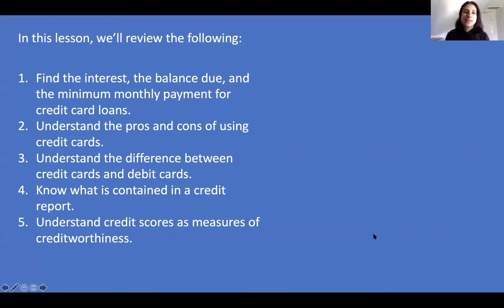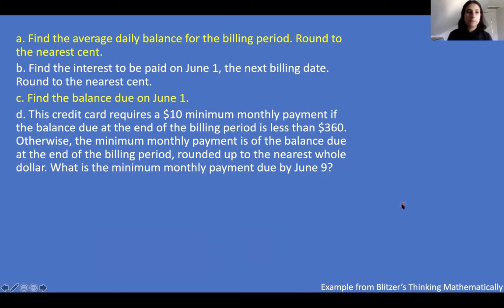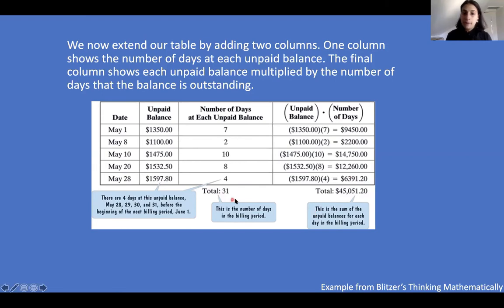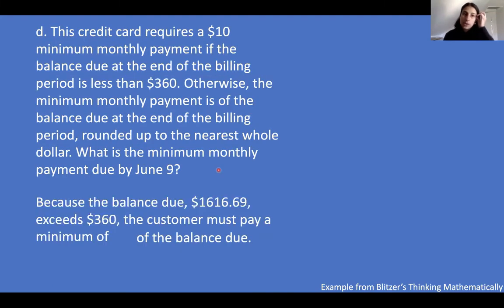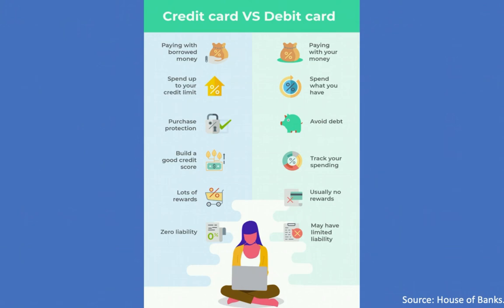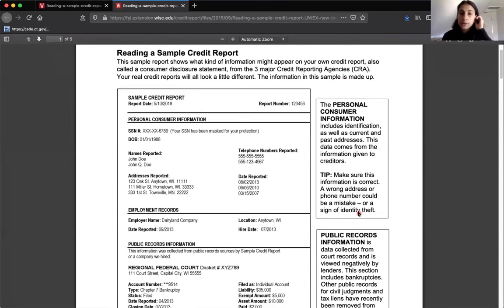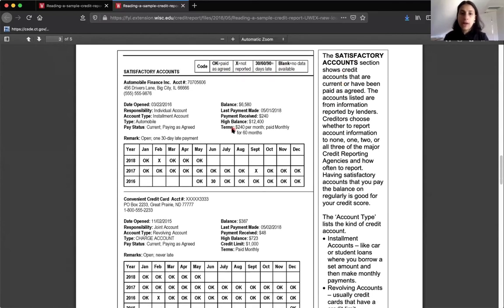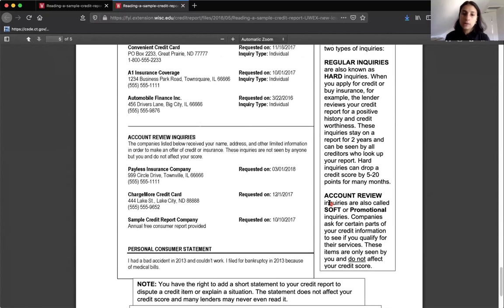Credit cards, debit cards, credit reports & scores.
(Use this quizlet to get a grasp on terminology before the video

Calculate average daily balance, interest, minimum payment due. Understand the pros and cons of credit cards. Compare and contrast credit and debit cards. Learn how to read a credit report.